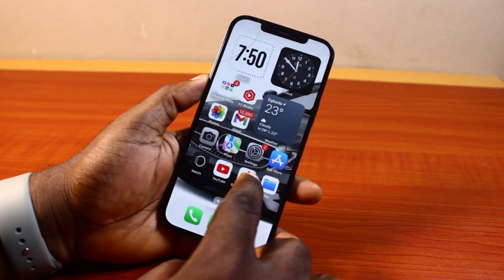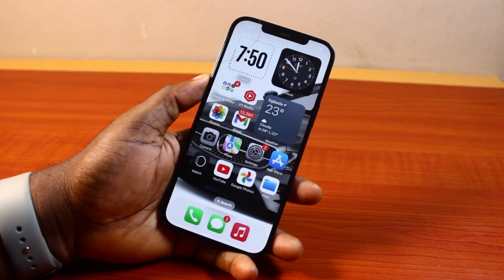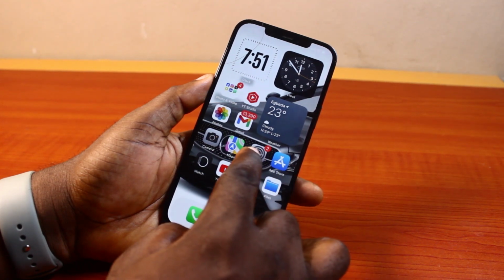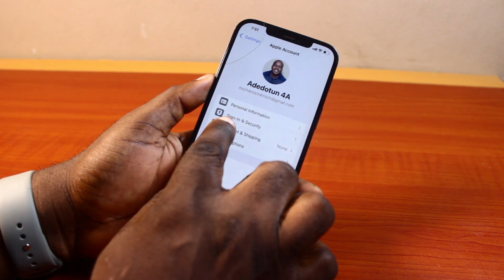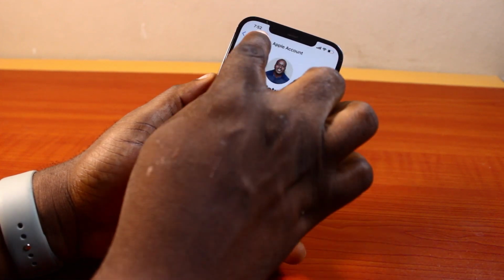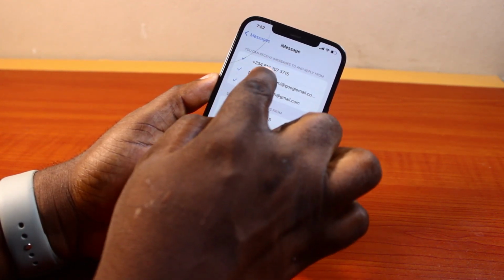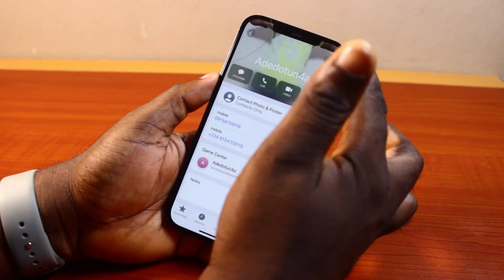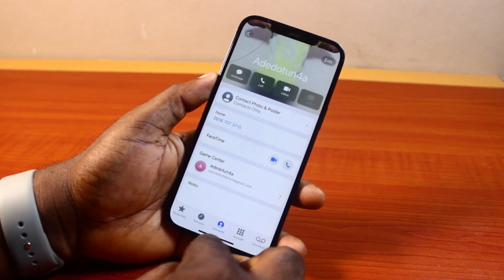How to See Your Phone Number in iPhone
Cheap iPhone
Cheap Samsung Phone
Cheap Apple Watch
Cheap Digital Camera
Cheap YouTube Microphone
Cheap MicroSD Card